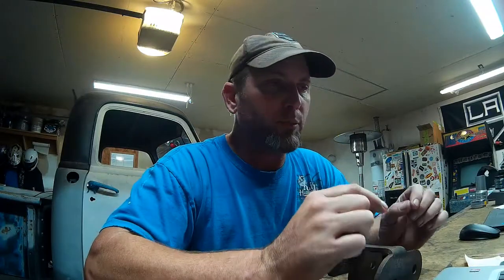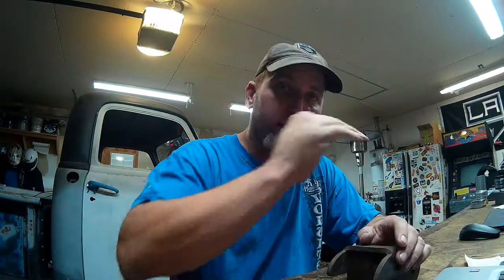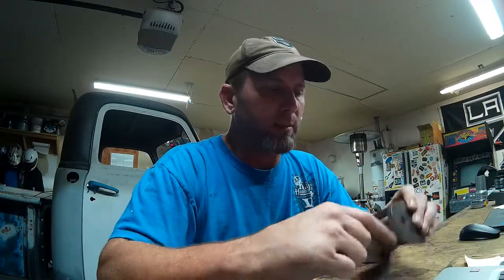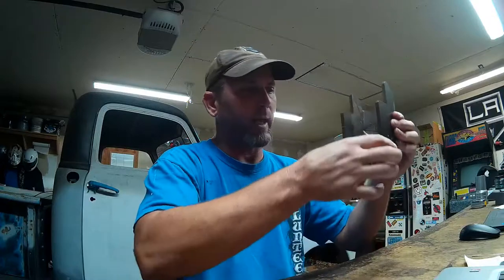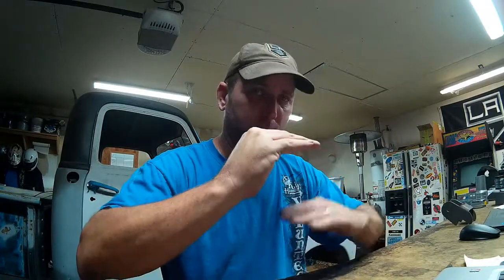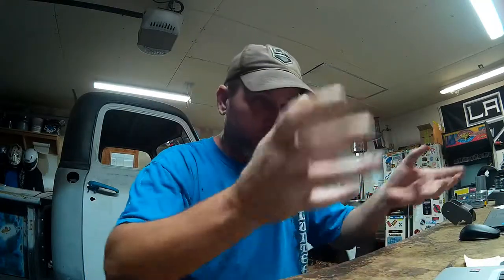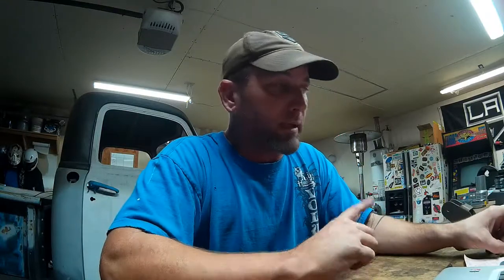P48 Project; Rivet Grinding Day!